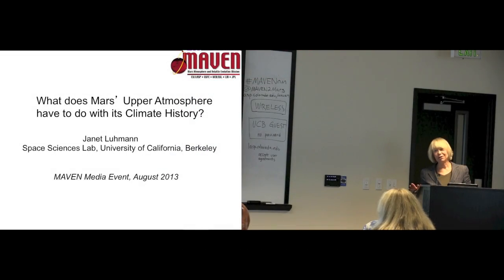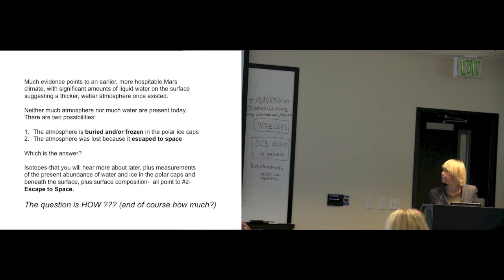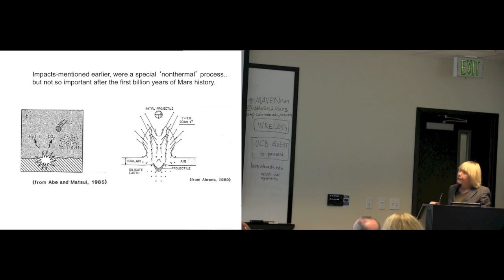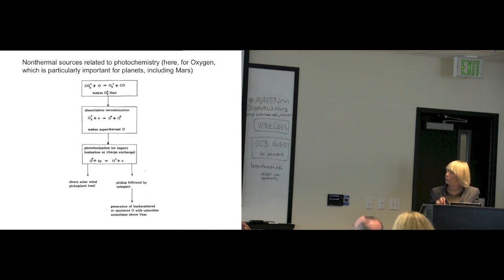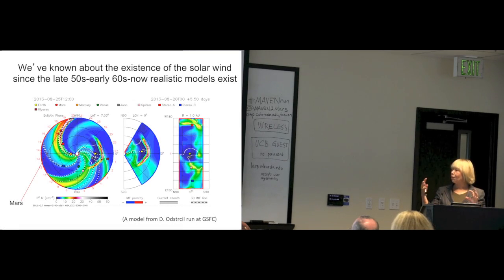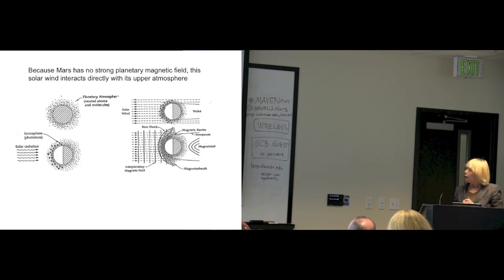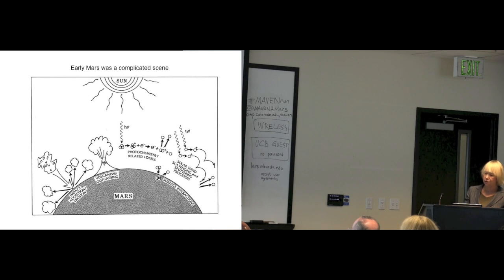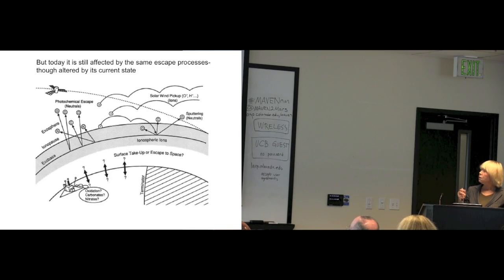Janet Luhmann—What does Mars' upper atmosphere have to do with its climate history?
In this presentation from August 24, 2013 , Dr. Janet Luhmann, Senior Fellow at the University of California's Space Sciences Laboratory and MAVEN science team member discusses in great detail the role Mars' upper atmosphere and interactions with the solar wind have played in the evolution of its climate. What caused Mars to transition from a planet that had water flowing freely across its surface to the dry, cold, inhospitable one we find today?